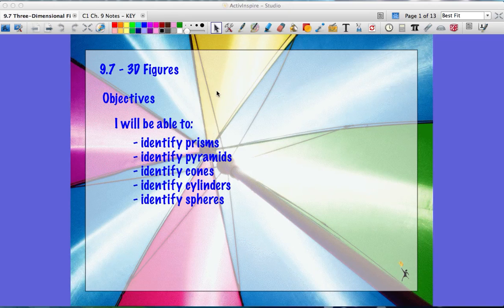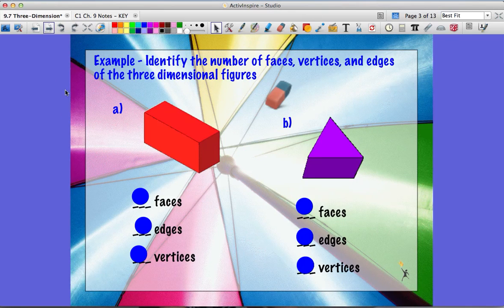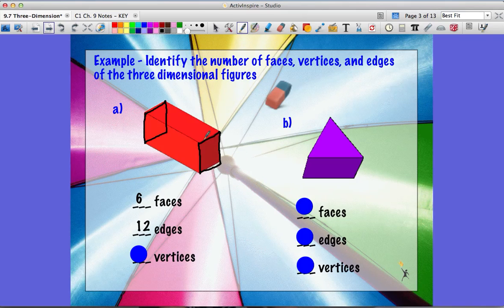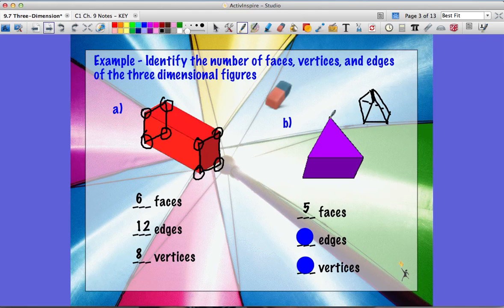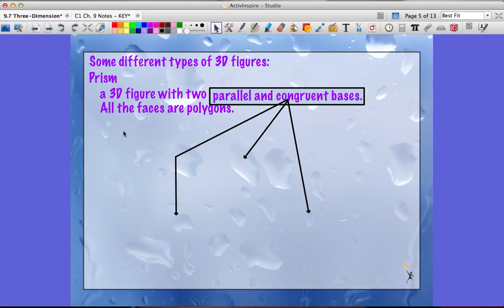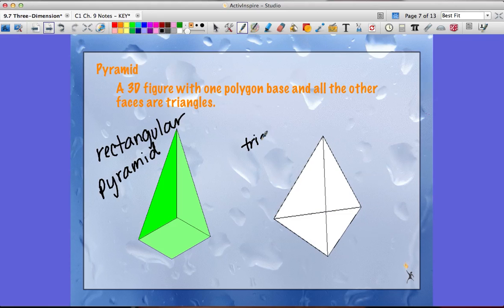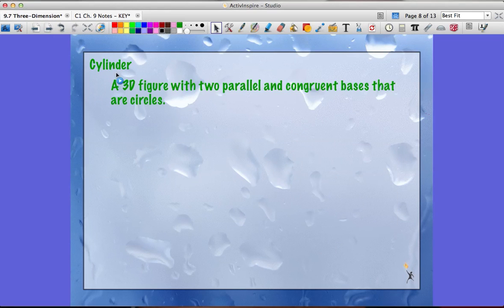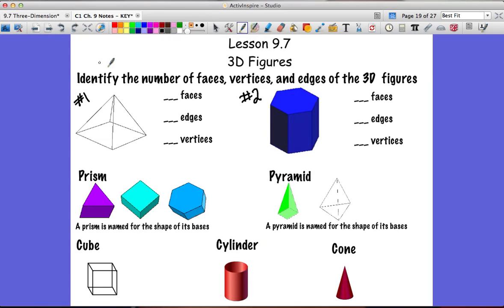9.7 - 3D Figures